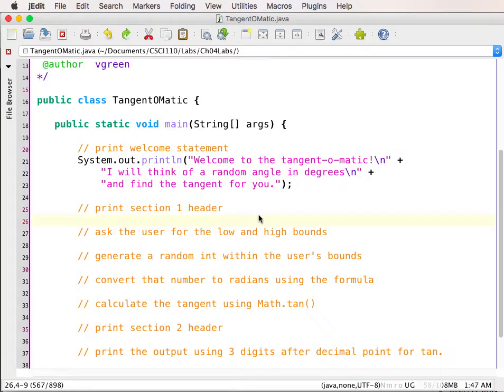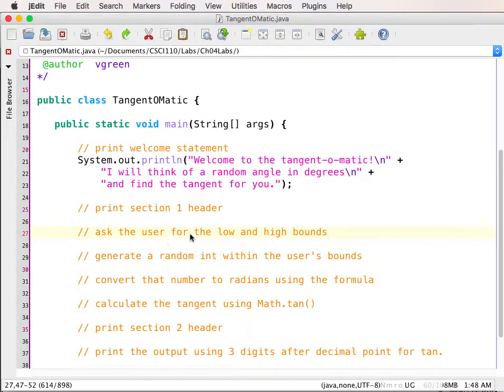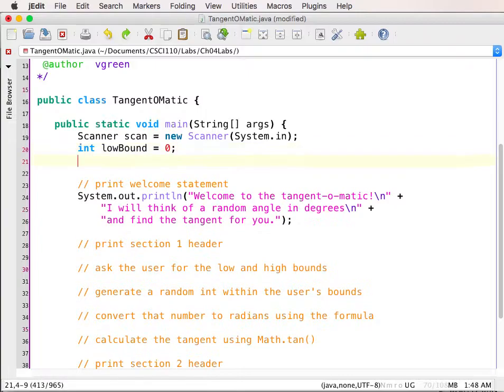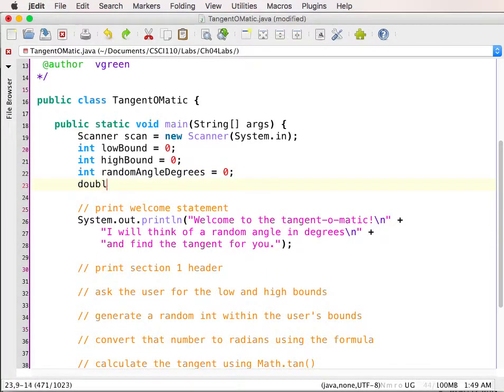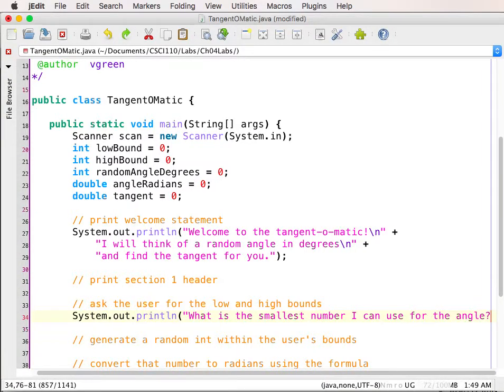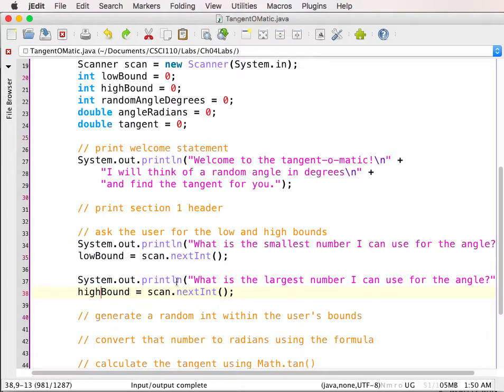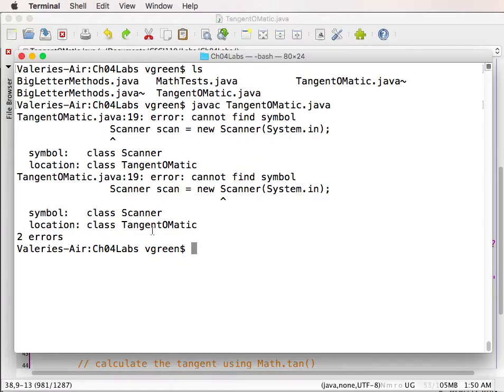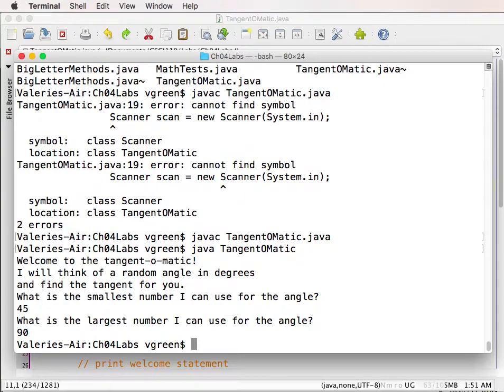Lab 04, Part 2: gathering user input, declaring variables